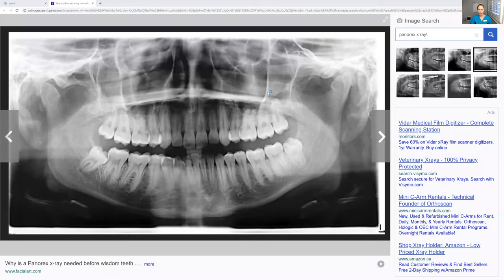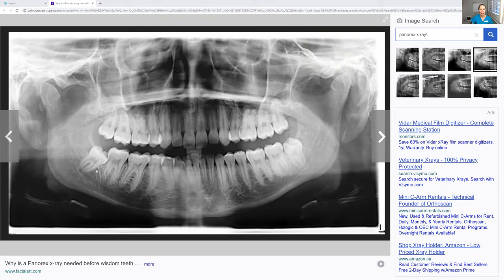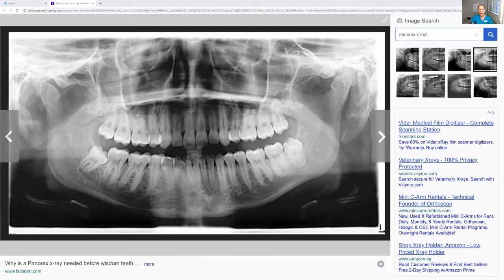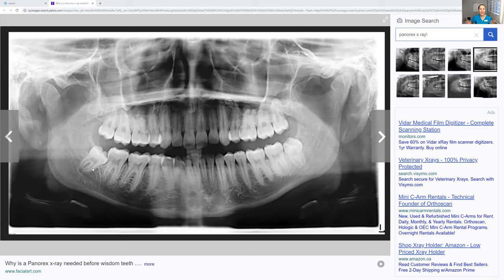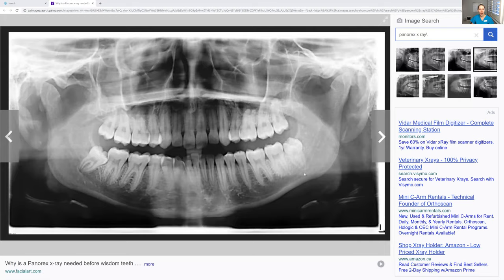Do Wisdom Teeth Really Need To Be Removed?